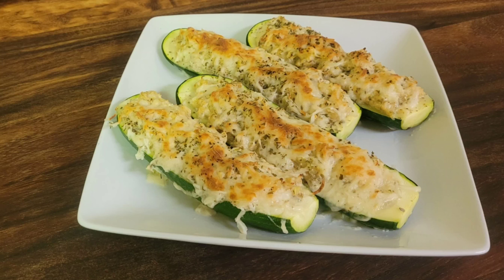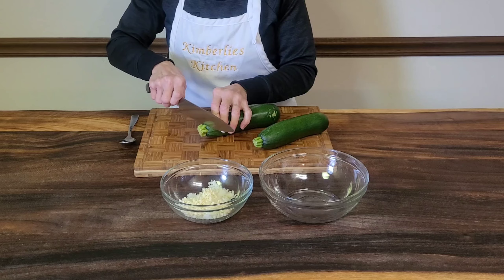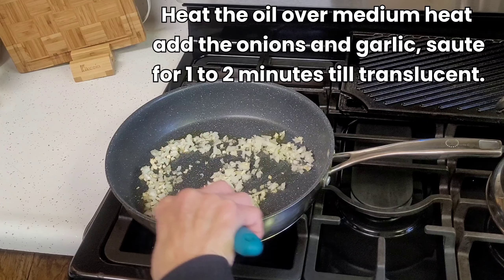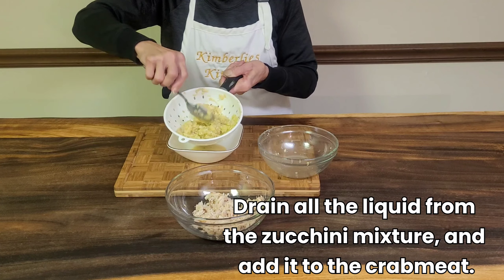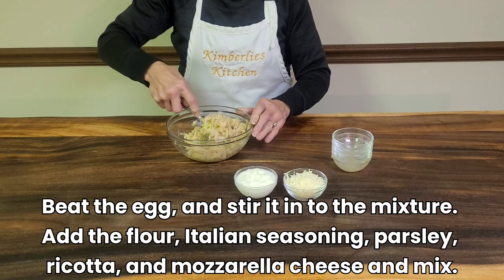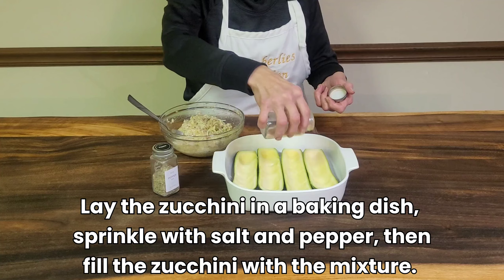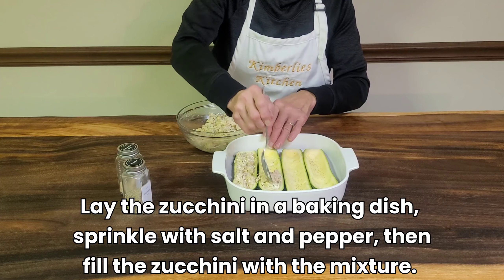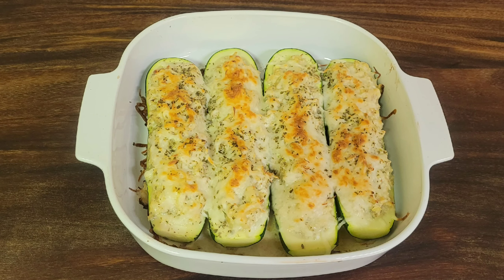Crab Stuffed Zucchini, Best Recipe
This Crab Stuffed Zucchini recipe is the best ever! It's easy to make, and full of delicious crab stuffing. You'll love it! You need to try this recipe. It will be the star of your meal. It'll be a hit at any party or dinner, and you'll love it!

I'll leave links below of the products I'm using in this video

Ingredients
2 medium zucchinis
6 oz. crabmeat
1 egg beaten
1 small onion finely chopped
4 cloves of garlic minced
1/2 cup ricotta cheese
1/3 cup mozzarella cheese
1 tbsp coconut flour
1 tsp Italian seasoning
1/2 tsp himalayan sea salt
1/2 tsp ground black pepper

Step 2
Finely chop the onion and mince the garlic.

Step 3
Cut the stem from the zucchini, take a thin slice from each side,
then cut them lengthwise.

Step 4
Scoop out the inside of the zucchini and roughly chop it and set
it aside.

Step 5
Heat the olive oil over medium heat, add the onion and garlic, and saute
1 to 2 minutes till translucent. Add the zucchini, and cook 1 to 2 minutes
longer.

Step 6
Drain all the liquid from the crabmeat and put it in a bowl, drain all the liquid
from the zucchini mixture, and add it to the crabmeat.

Step 7
Beat the egg and stir it into the mixture. Add the flour, Italian seasoning, parsley,
ricotta cheese, and mozzarella cheese and mix well.

Step 8
Lay the zucchini in a baking dish, sprinkle with salt and pepper, then fill the
zucchini with the crab mixture.

Step 9
Top with some mozzarella cheese and sprinkle with the parsley. Bake on 375
degrees for 35 to 49 minutes.

Kimberlie's Kitchen

DeLallo Organic Extra Virgin Olive Oil 16.9 oz

Spice Rack Organizer with 28 Spice Jars, 386 Spice Labels, Chalk Marker and Funnel Set for Cabinet, Countertop, Pantry, Cupboard or Door & Wall Mount - 28 Jars, 13.4" W × 10.8" H, Black

Lawei Set of 12 Small Glass Dipping Bowls, 3.5 inch Mini Prep Bowls Serving Bowls Glass Ingredient Bowl for Kitchen Prep, Dessert, Dips, Candy Dishes, Meal Prep Bowls, Dishwasher Safe

Anchor Hocking 4 Piece Glass Mixing Bowls Set – Durable, Microwave, Oven, and Dishwasher Safe – Perfect for Prep, Mixing, Serving, and Storage – Made in USA

Extra Large Bamboo Cutting Boards, (Set of 3) Chopping Boards with Juice Groove Bamboo Wood Cutting Board

HENCKELS Premium Quality 15-Piece Knife Set with Block, Razor-Sharp, German Engineered

DWËLLZA KITCHEN Olive Oil Dispenser Bottle & Olive Oil Sprayer For Cooking - Glass 2 In 1 Oil Dispenser And Oil Sprayer - 17 Oz Cooking Oil Dispenser For Kitchen With Measurements & 6 Oz Spray Bottle